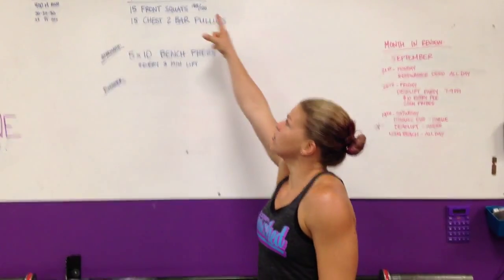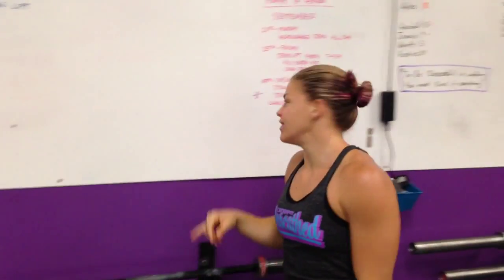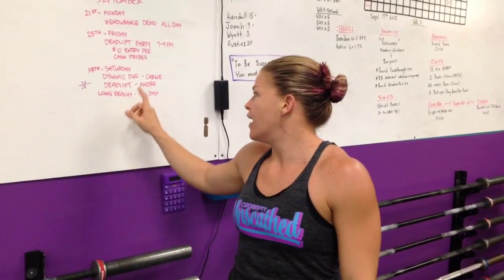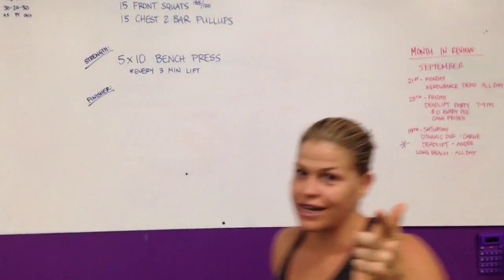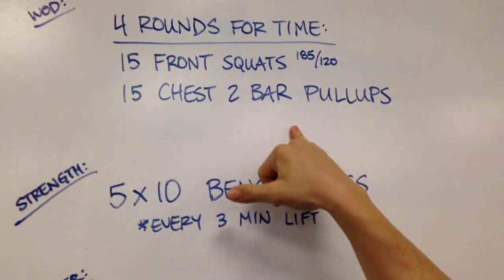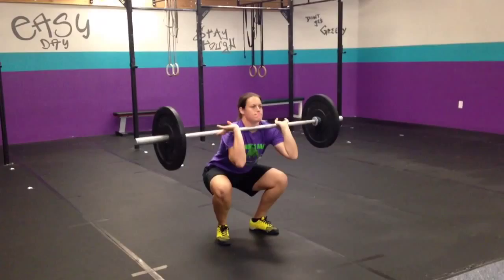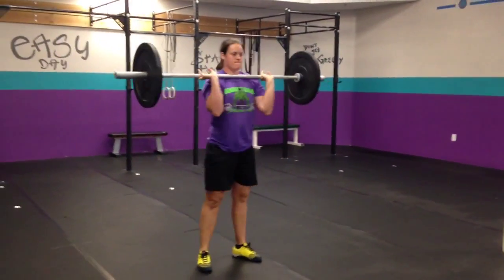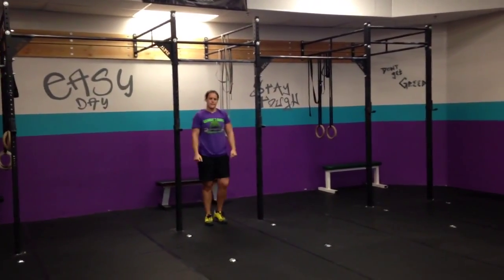Rep Prep Episode 140 09/18/15